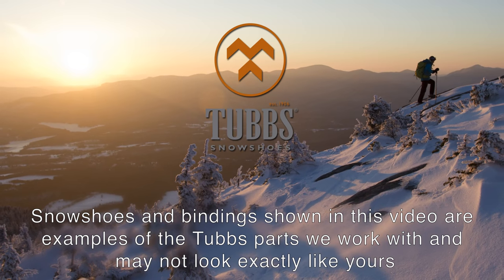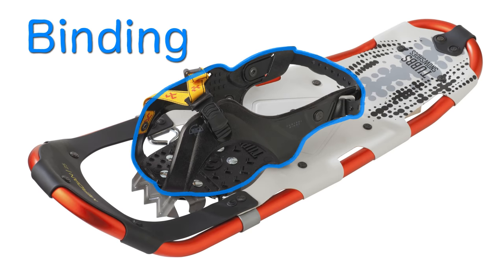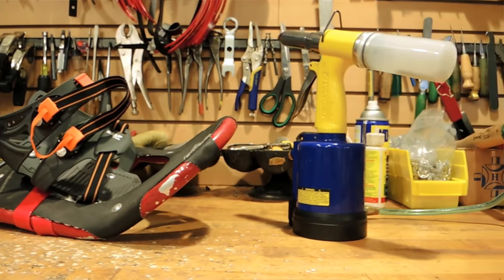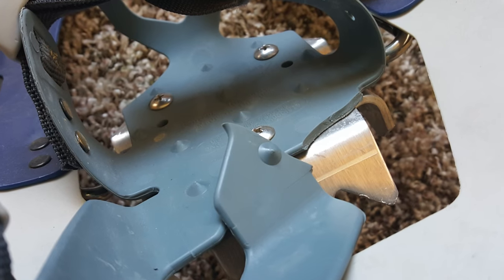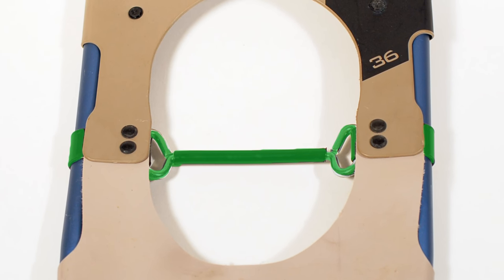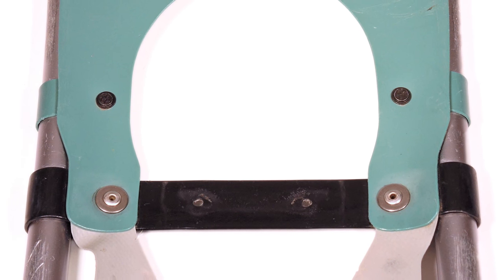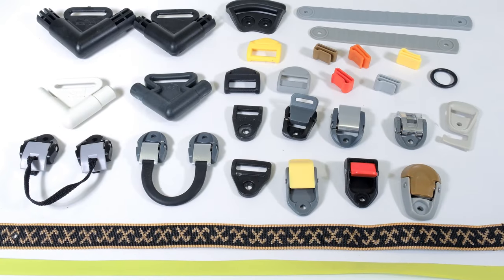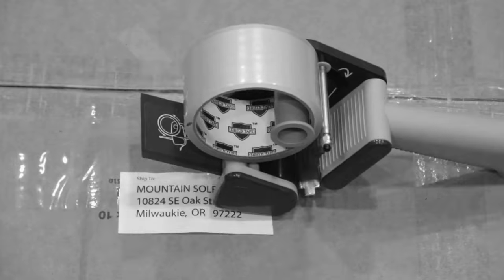Tubbs Snowshoe Repairs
This video is a quick overview of what kinds of repairs we can do on Tubbs snowshoes. More info about our Tubbs repair services can be found